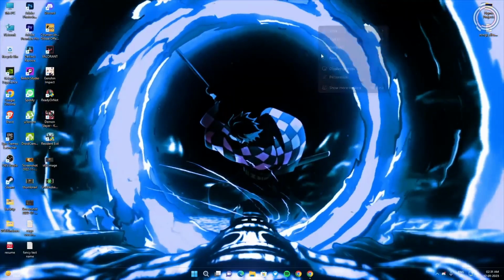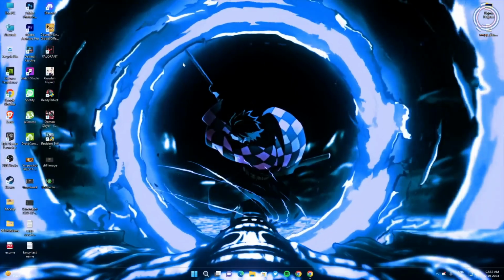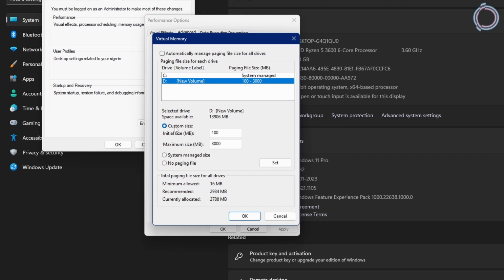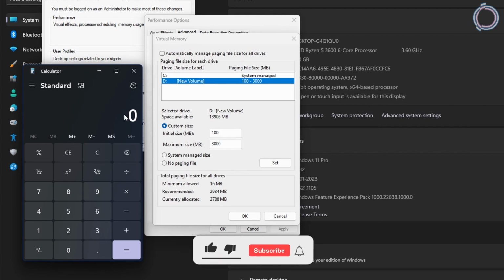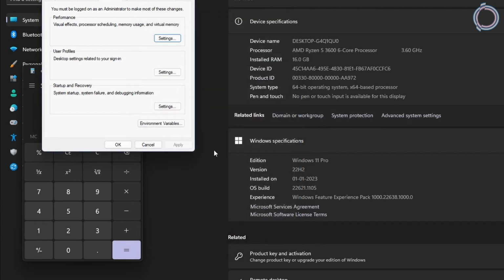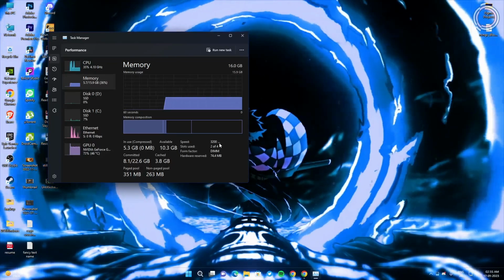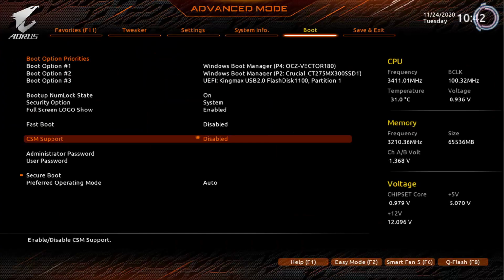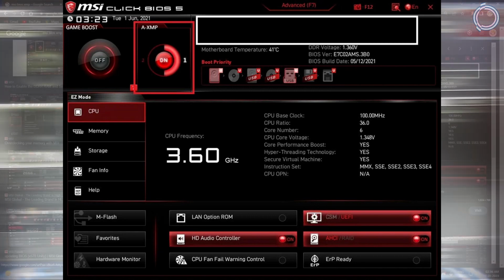DOUBLE Your RAM For FREE in Less Than 5 Minutes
This video shows you How To Get More Ram with just a few simple settings. This video also shows How To Increase and overclock your RAM.

Drop a like of this helps!

-XPG 16GB DDR4 3200Mhz
-NVIDIA GT1030 2GB
-MSI B450M Pro VDH Max
-ADATA 256GB M.2 NVME + 500GB HDD
-CoolerMaster 450W PSU